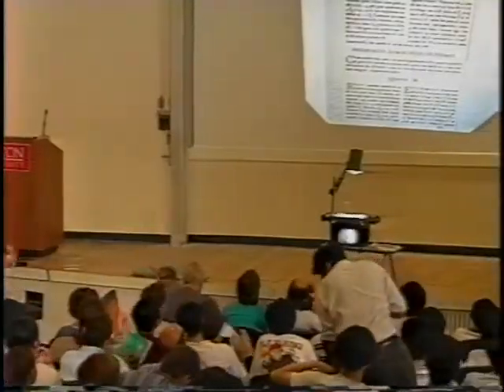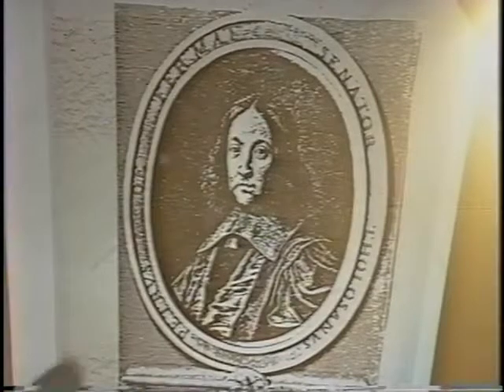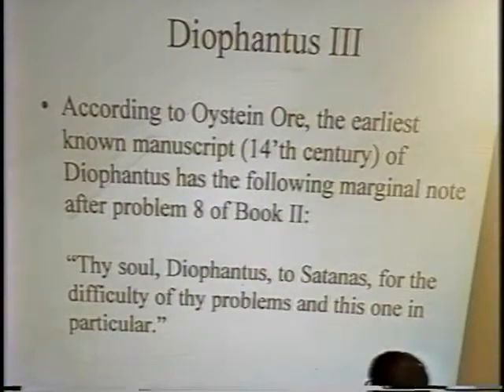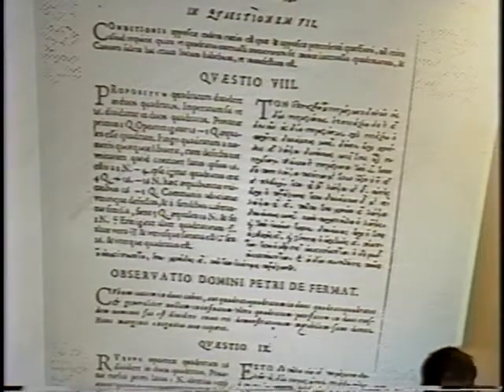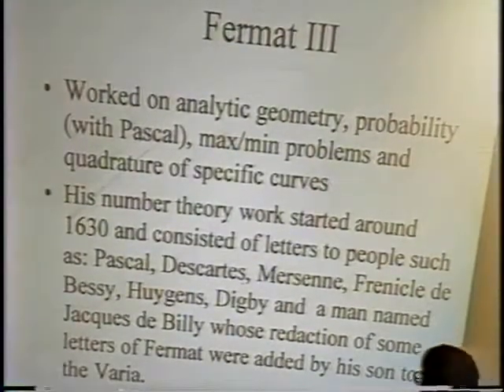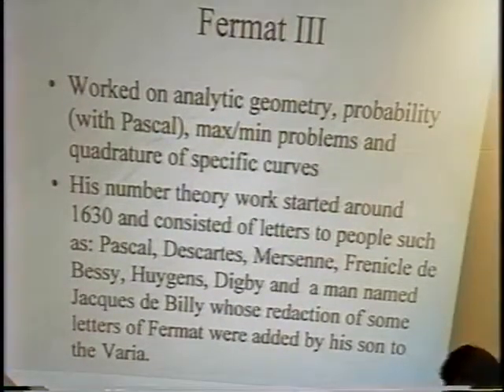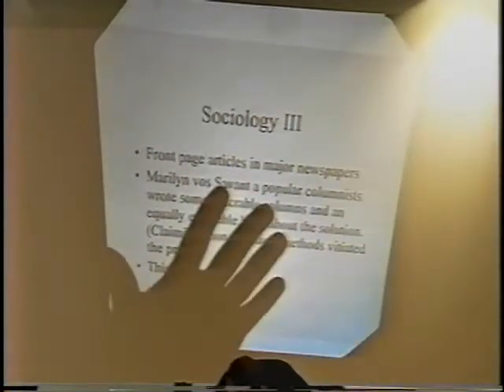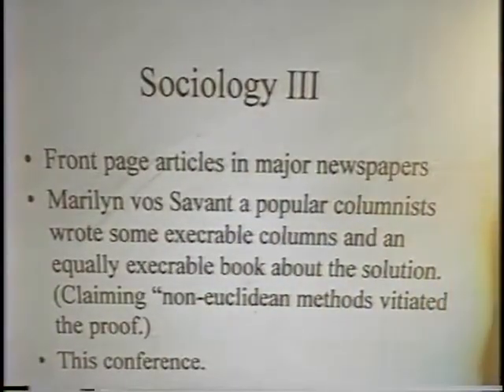Sociology, History and the First Case of Fermat - Gary Cornell